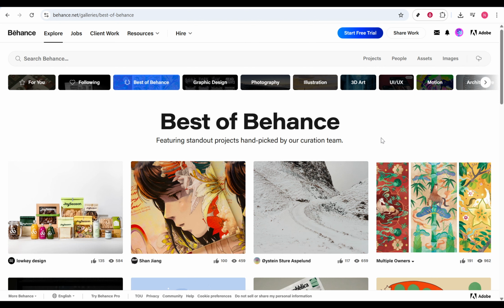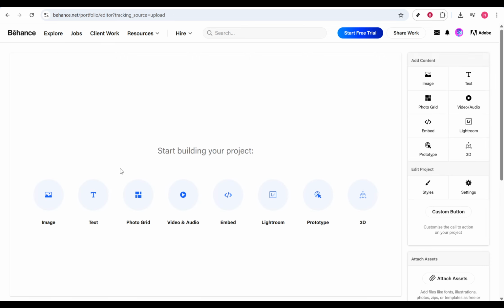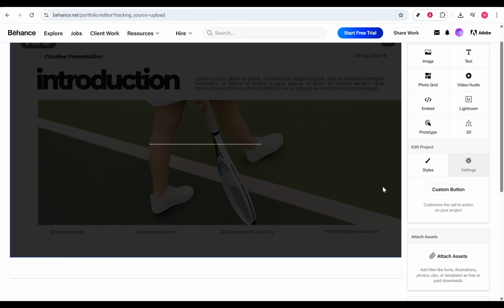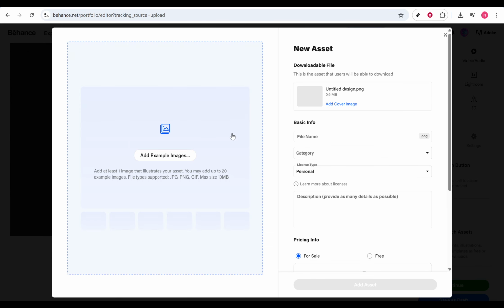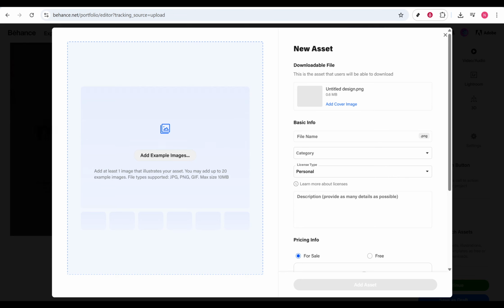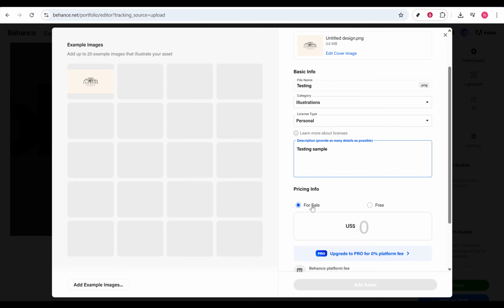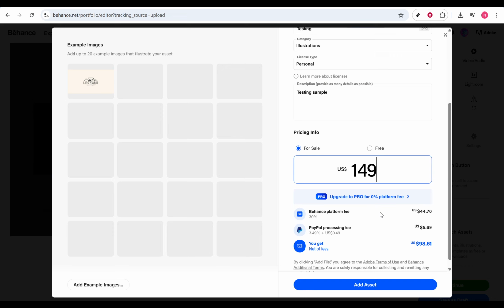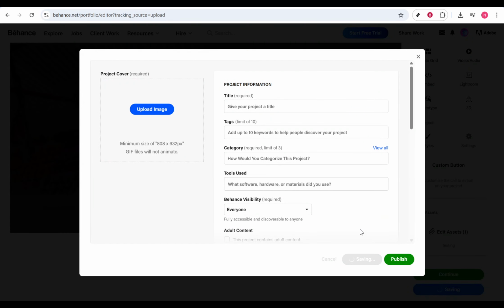How To Sell Assets On Behance (2026 Easy Guide)